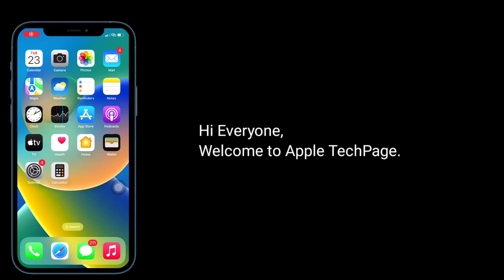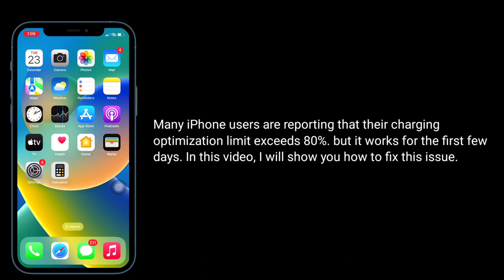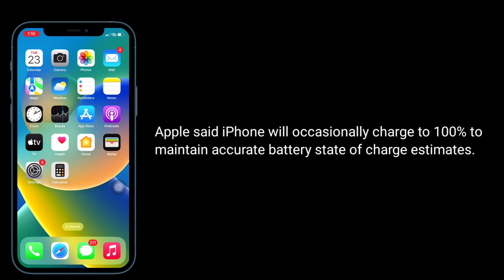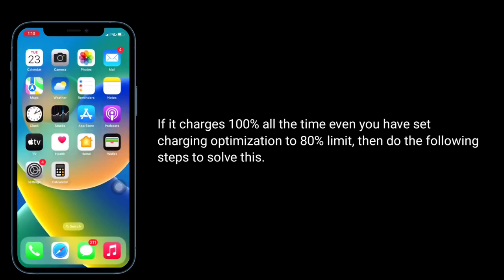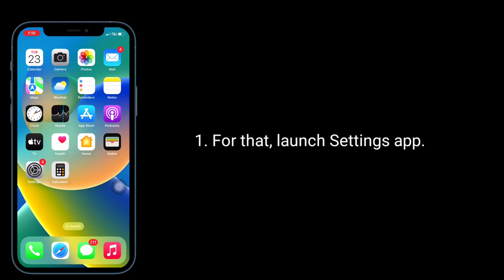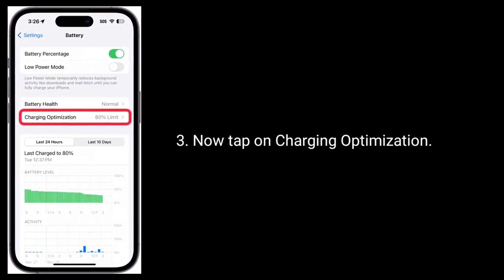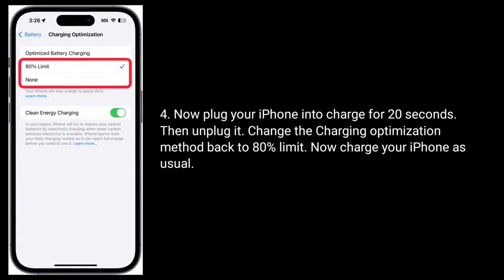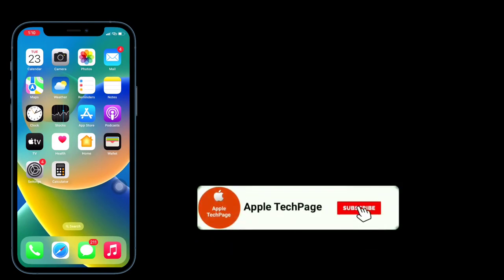How to Fix iPhone 80% Charge Limit Not Working after iOS Update?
iPhone 80% charge limit no longer working, iPhone 15 charging optimization limit exceeds 80%, 80% charging limit not working since iOS update, iPhone 15 continues charging after 80% when charging limit is on.